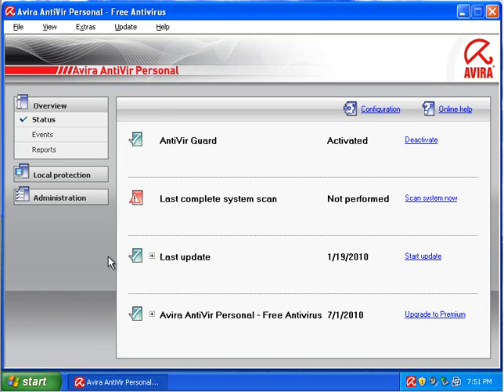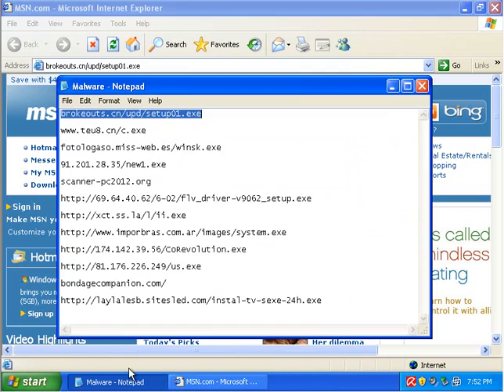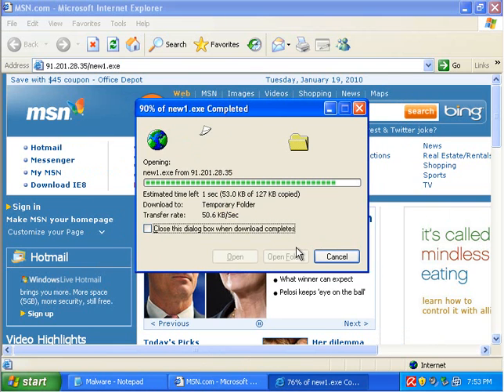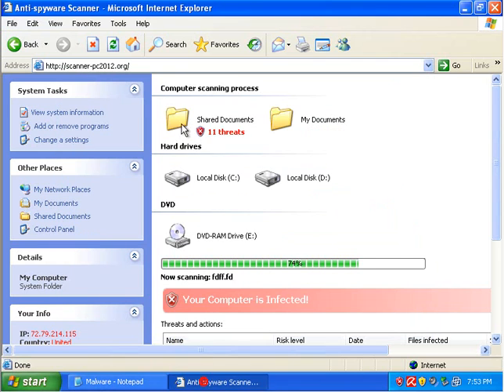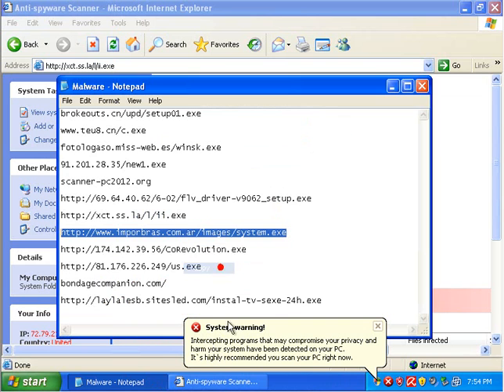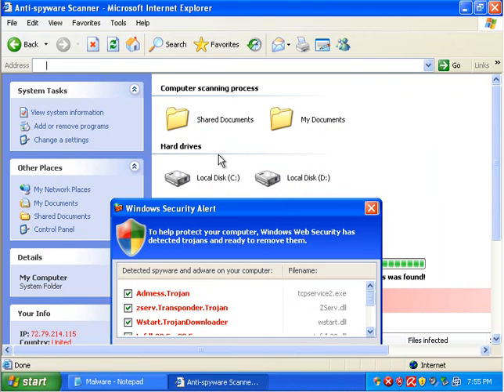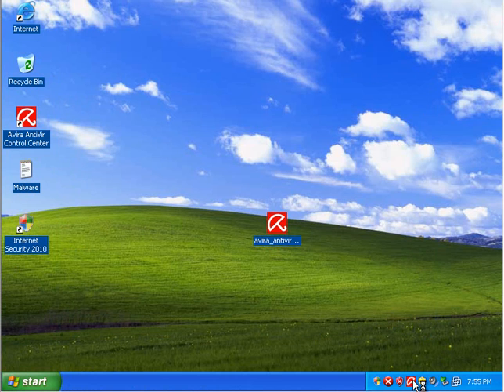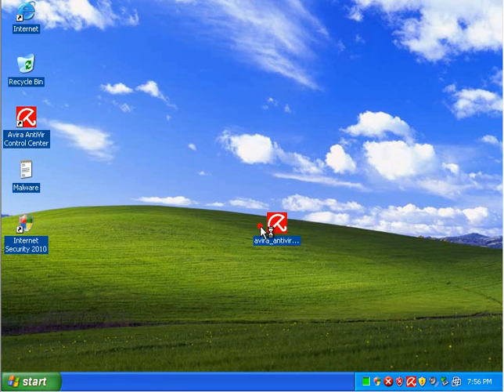Free Antivirus Competition: Avira free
How does Avira compare to MSE and Avast, watch the vid to find out!